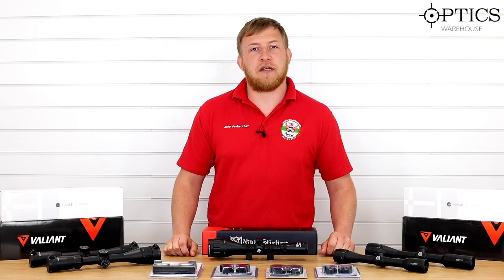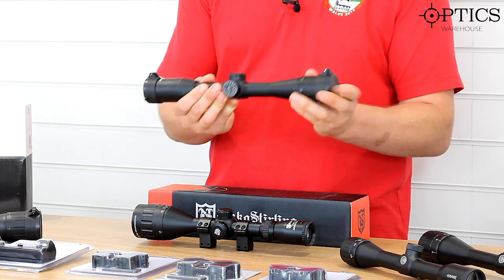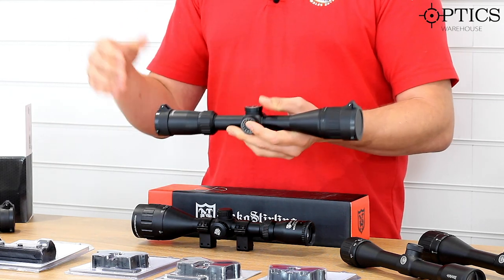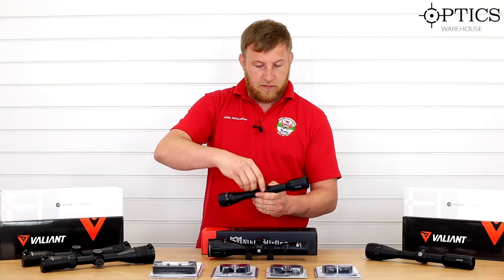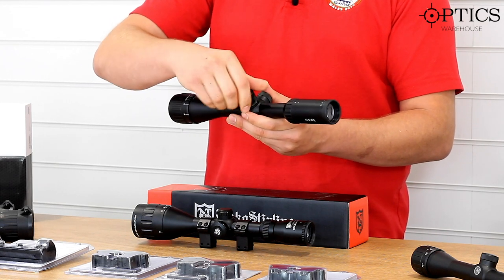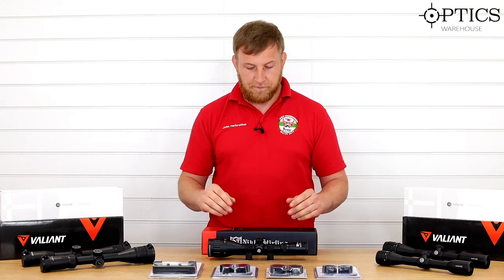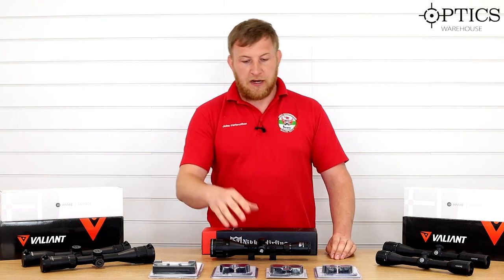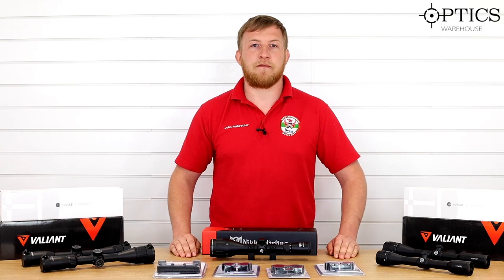The Best Budget Scopes Of 2020 For Under £100 - Quickfire Review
The Best Budget Scopes Of 2020 For Under £100

John Farbrother - 2018 BFTA & WFTC Springer champion- takes a look at some of the best budget scopes of 2020 for under £100.

Nikko Stirling Mountmaster 3-9×50 Illuminated Half Mil Dot Reticle Rifle Scope